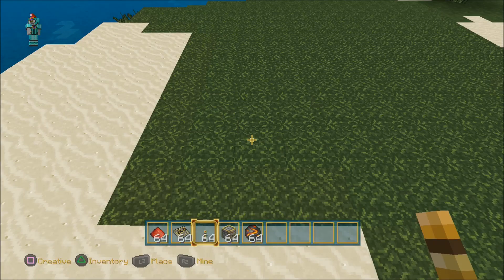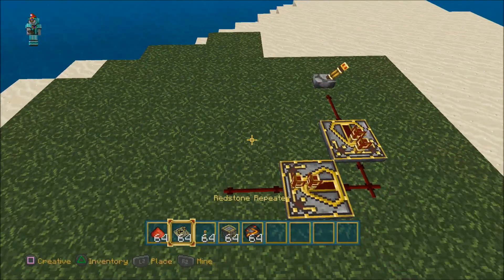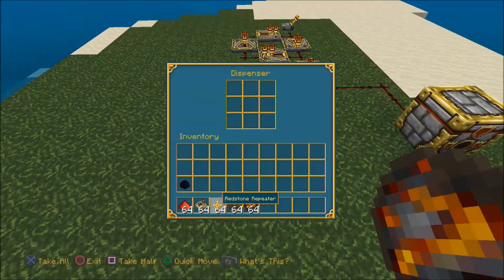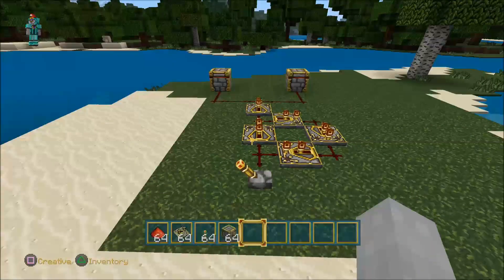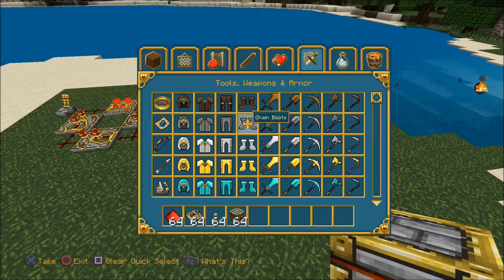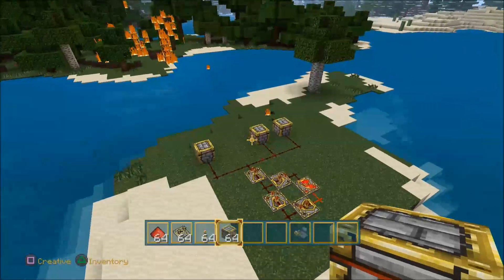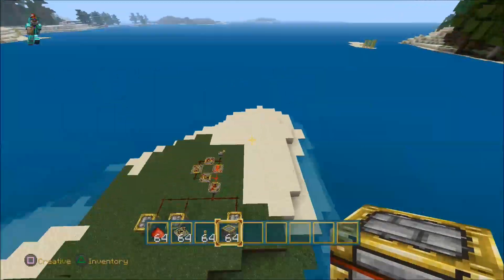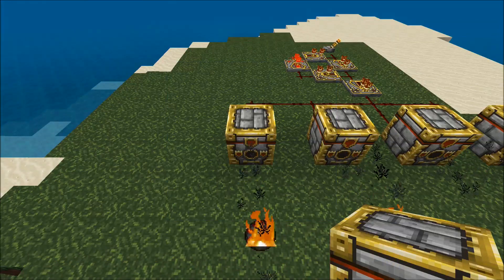Minecraft PS4 - How to Make a Gun ( Fire Cannon Tutorial on Minecraft PS4, Xbox One )